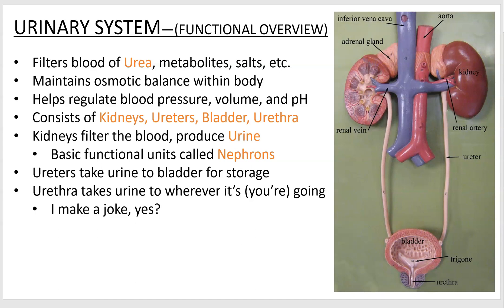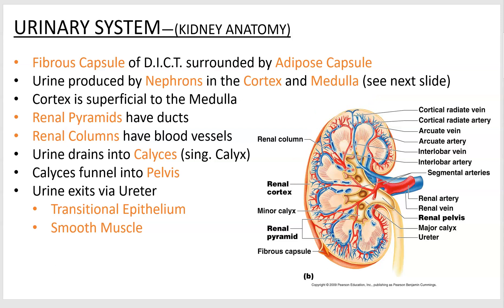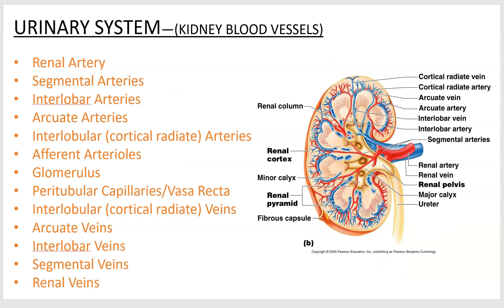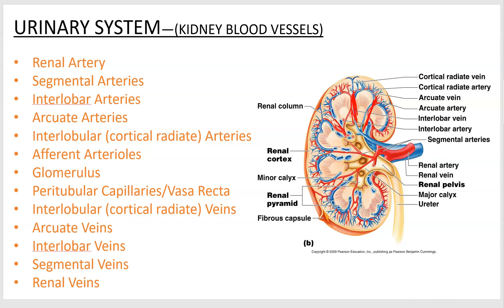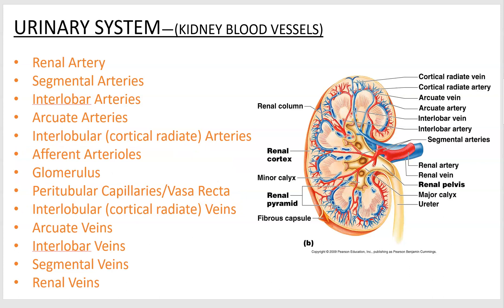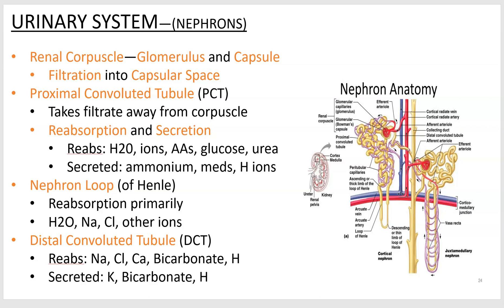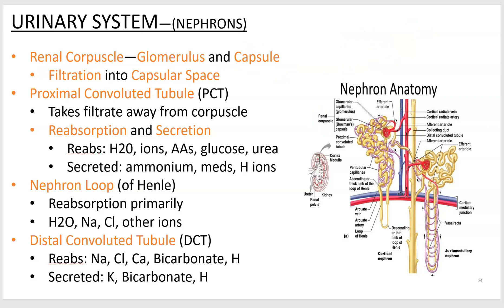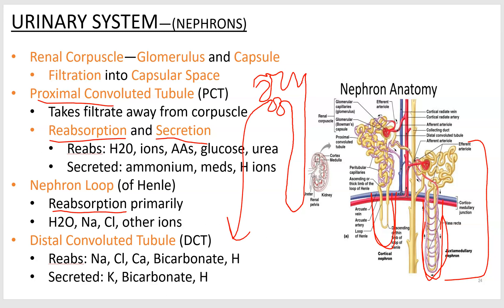Urinary System PowerPoint Screencast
A decently detailed look at urinary anatomy and physiology, not too detailed on the chemistry though, don't worry.